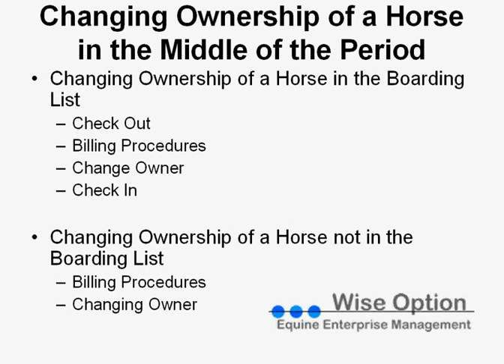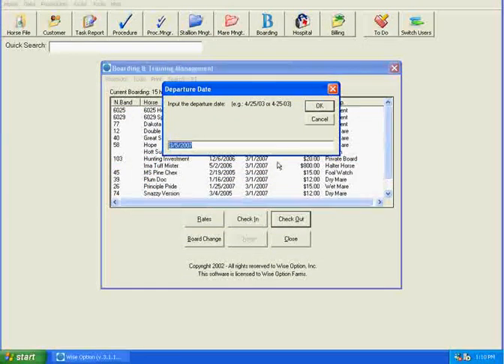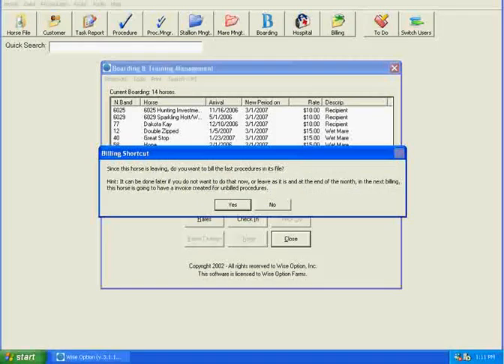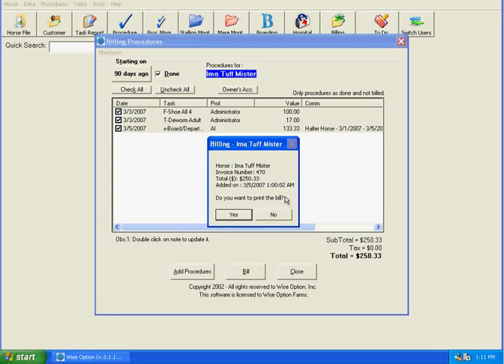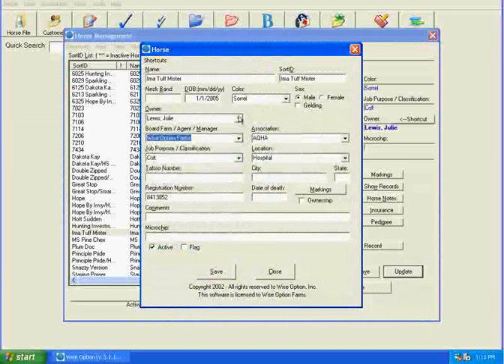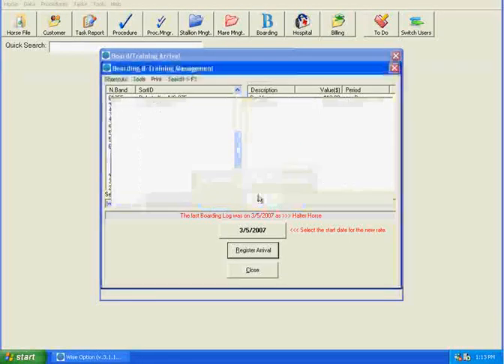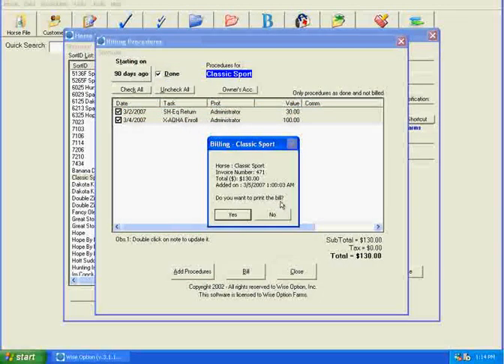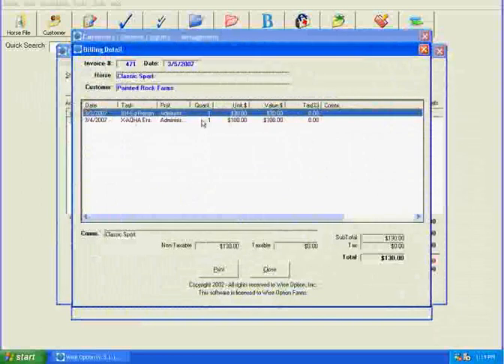HM-Changing Ownership in the Middle of the Period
In this tutorial, we’ll walk you through the process of changing the ownership of a horse, both in and out of the boarding list. Learn how to handle billing procedures, update ownership records, and ensure accurate account management.

⏱️ Key Topics Covered:
0:00 – Introduction to changing horse ownership
0:28 – Changing ownership for horses in the boarding list
1:12 – Billing unbilled procedures for old owners
2:09 – Updating ownership details
2:53 – Checking a horse back into the boarding list
3:25 – Managing ownership changes for horses not in the boarding list
4:07 – Verifying updated invoices and owner changes

Simplify your horse management processes with powerful tools that prioritize data privacy, cloud-based access, and detailed financial tracking.